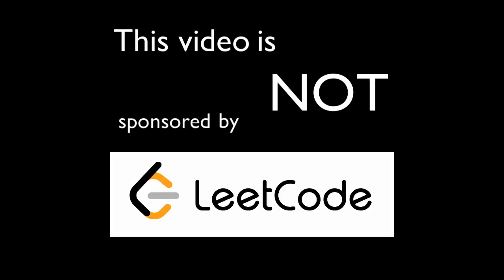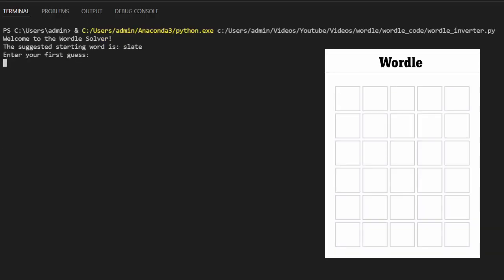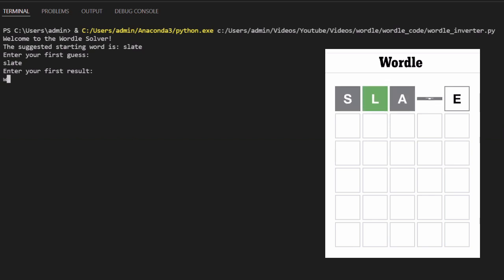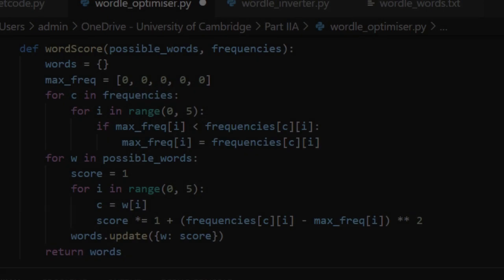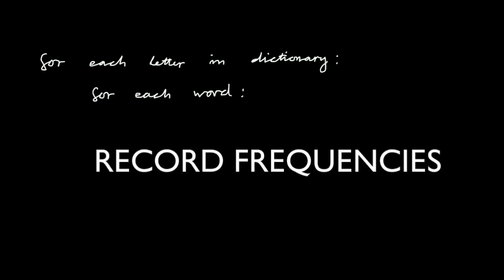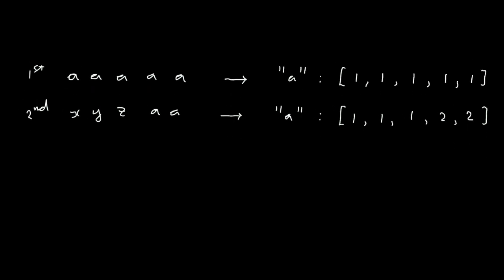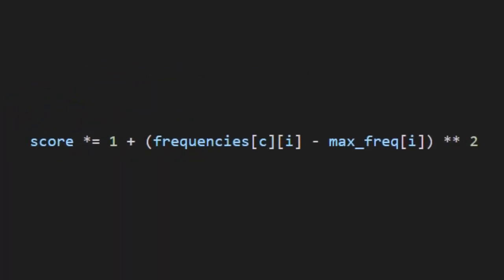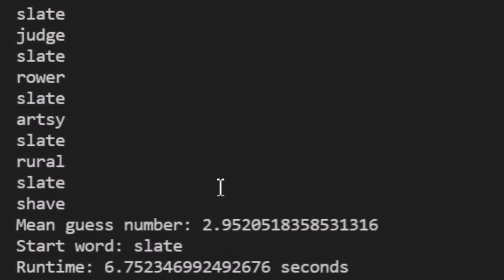Solving Wordle in under 3 guesses with python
Wordle is a simple word game that recently exploded on the internet. Everyone tries to guess in as few attempts as possible, so I wrote an algorithm in python to maximise my performance.

With a mean guess number of 2.95, my program is near optimal. I was inspired to create this project after watching a video by 3Blue1Brown, and against all odds, my results seem better than his!

If you have any questions, please drop them in the comment section! Here's a link to the code: